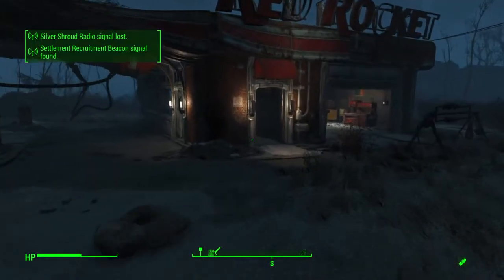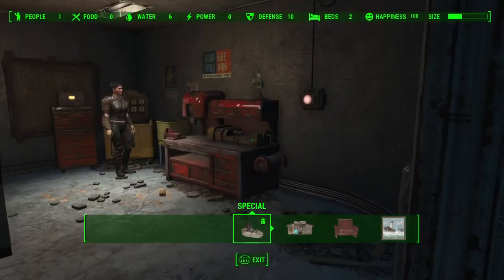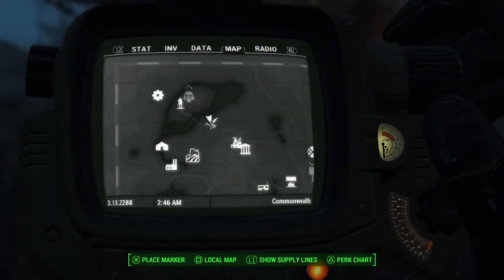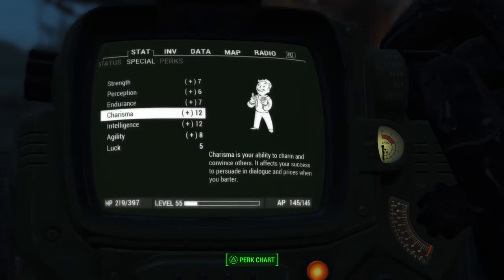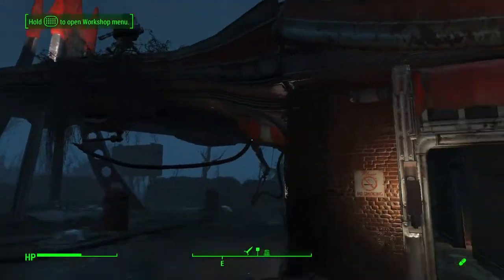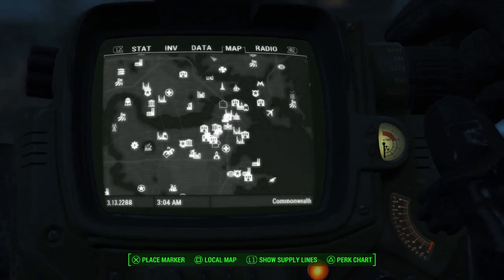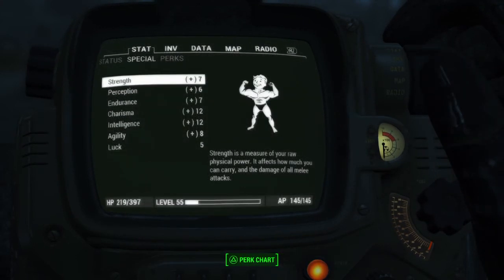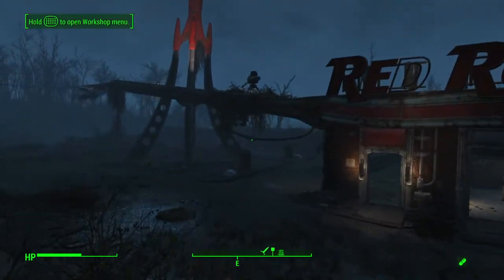Fallout 4 Benevolent Leader EASY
Red Rocket (perferably)
1 Settler
2 water pumps
2 turrets
1 bed
20 mutfruits in workshop inventory
Lvl 3 Cap Collector
Lvl 2 Local Leader
And LOTS of patience